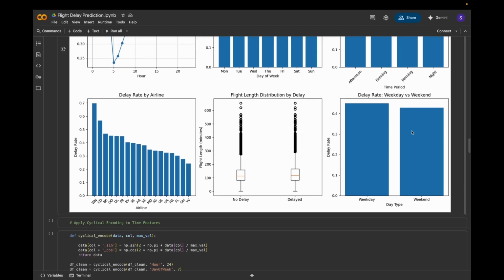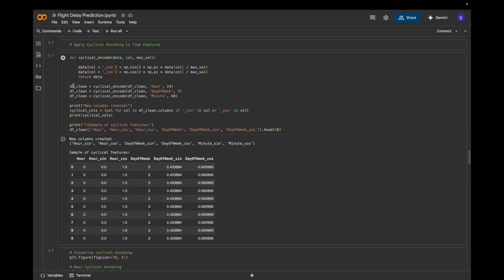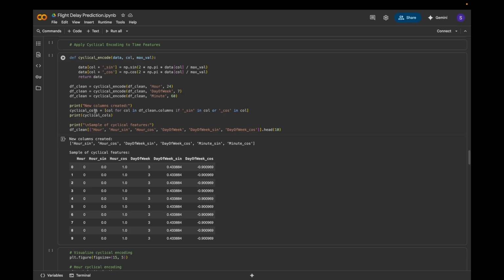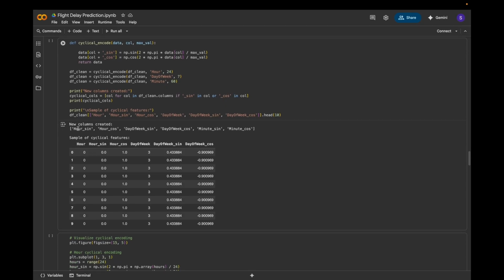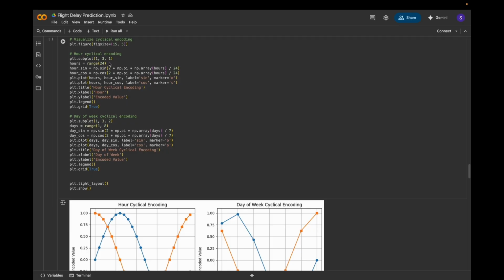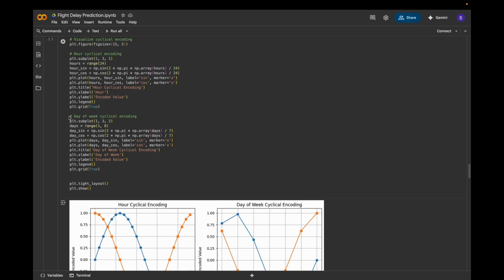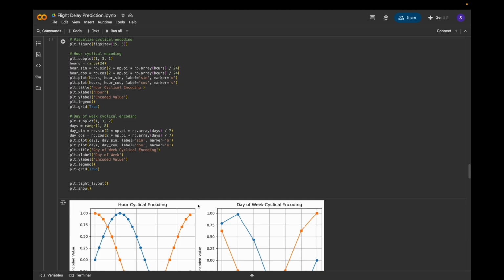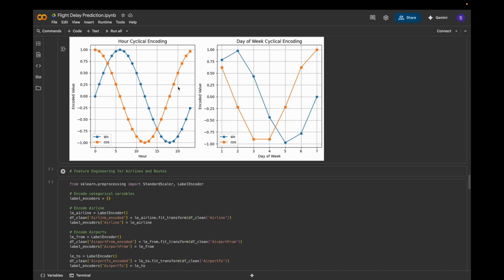Flight Delay Prediction: Cyclical Encoding Implementation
This is Flight Delay Prediction: Cyclical Encoding Implementation